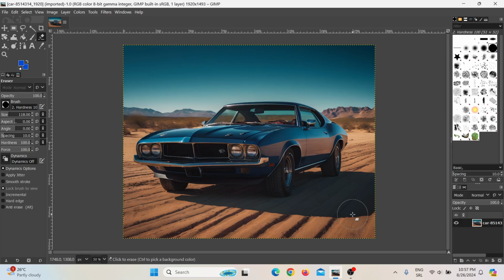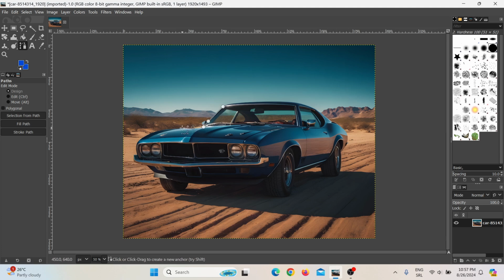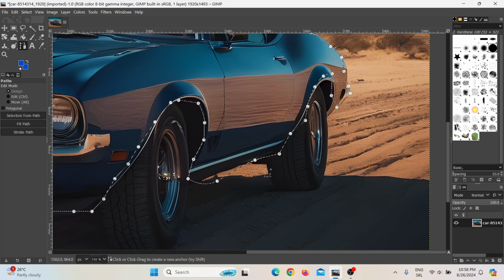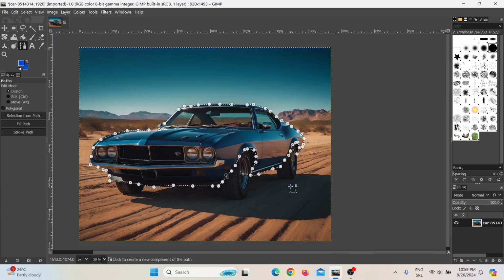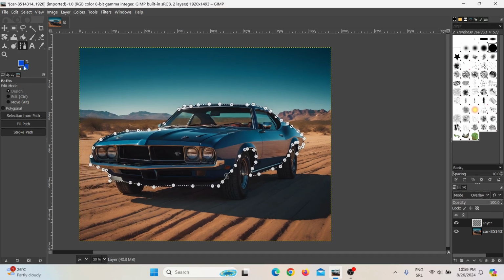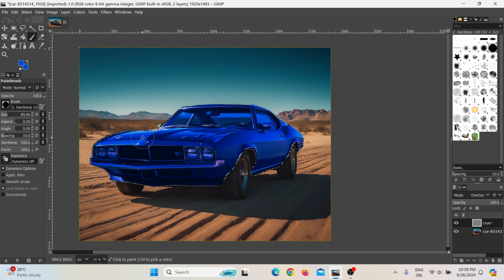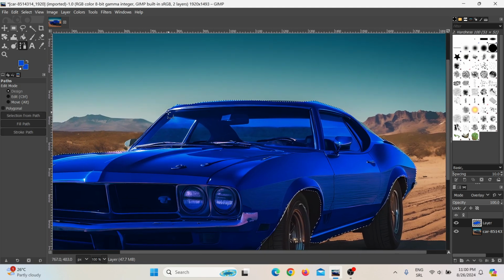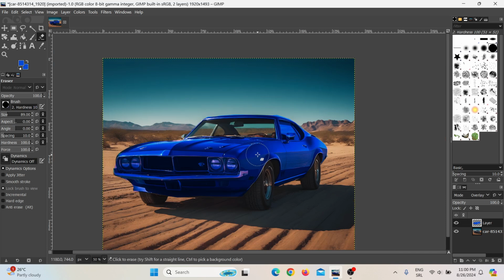How to Change Color in GIMP | GIMP tutorial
In today's video I will show you how to change color in GIMP. I will show you how you can quickly and easily change the color of any object in GIMP.